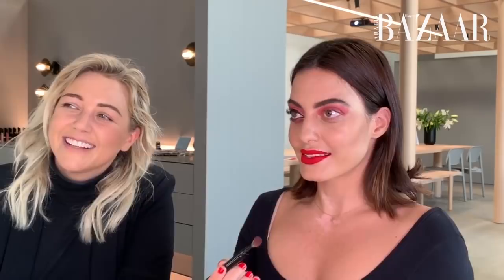Karen Wazen Recreates A Red Carpet Look With Toni Malt | Bazaar Beauty | Harper's Bazaar Arabia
Was Karen able to recreate Toni Malt's daring red-carpet look? Press play to find out...